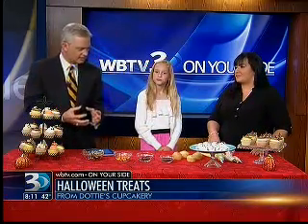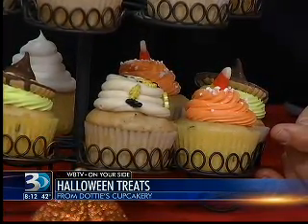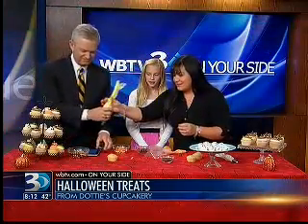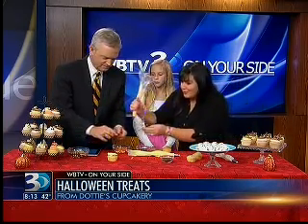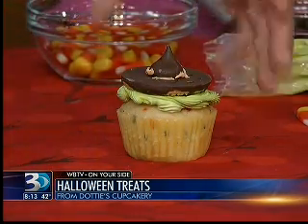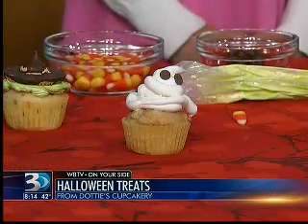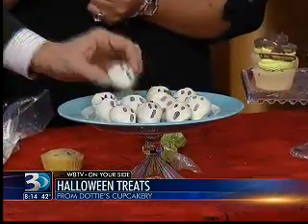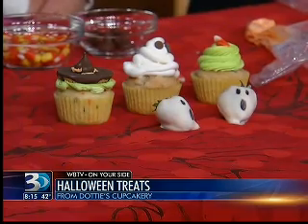10.31.14: AM Bounce #1 | Baking with Dottie's Cupcakery